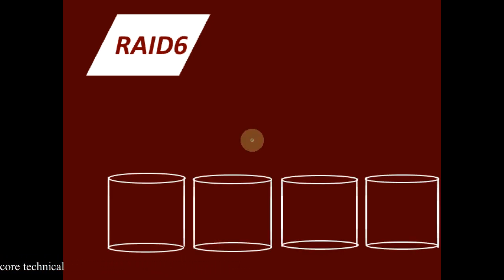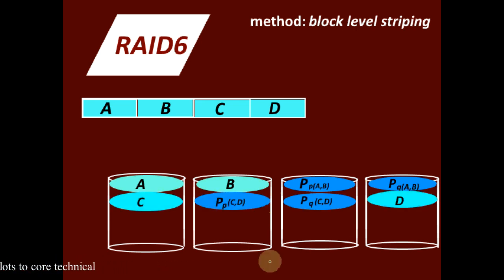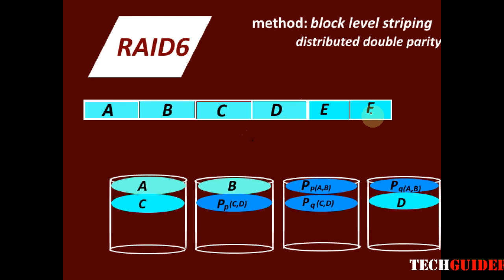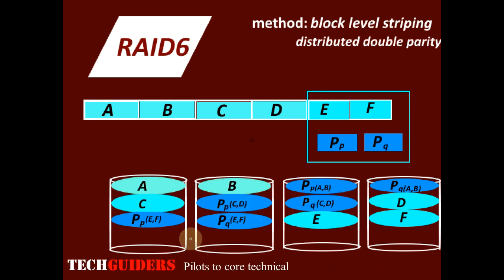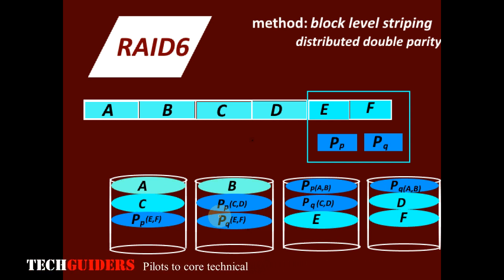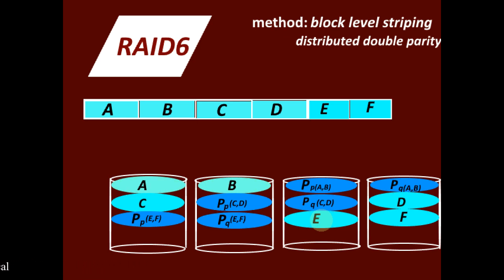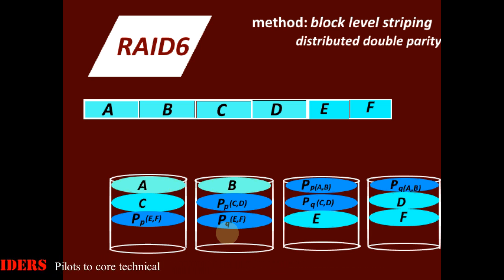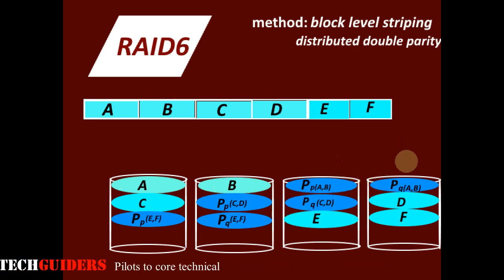RAID6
To understand RAID(Redundant Array of Independent Disk) level RAID6.The RAID(Redundant Array of Independent Disks) levels we have discussed so far can handle up to one disk failure.What if two disk fails?Suppose one disk fails and before it gets replaced,another disk fails.In such scenarios RAID6 can help.It uses block level striping and distributed double parity.For each stripe it calculates two parity blocks and the parity blocks are distributed over all the disks.